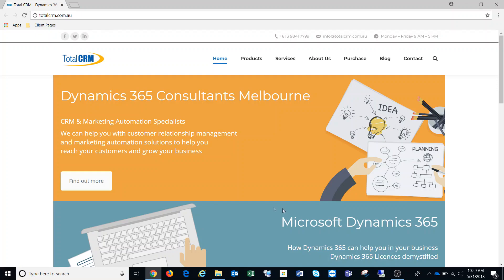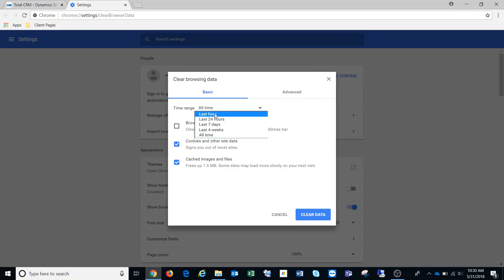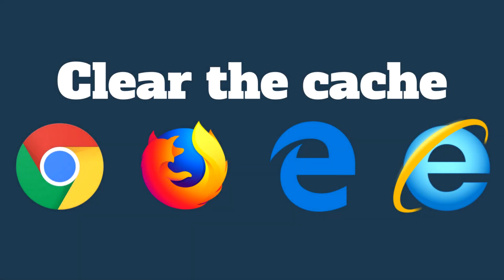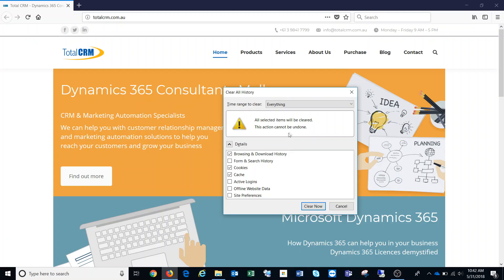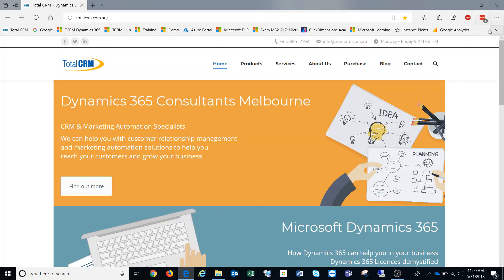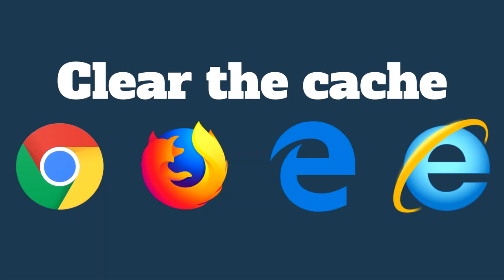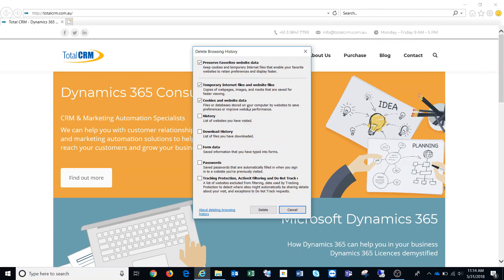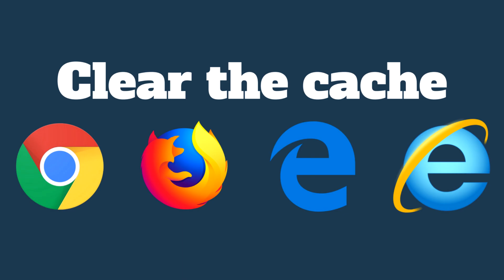How to clear your browser cache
Learn how to clear the cache in some of the most popular browsers.

Timestamps to skip to your preferred browser.
Chrome - 0:46
Firefox - 1:52
Edge - 3:00
Internet Explorer - 3:58